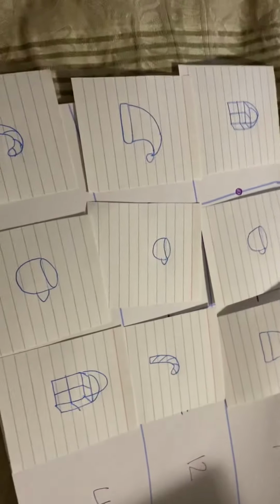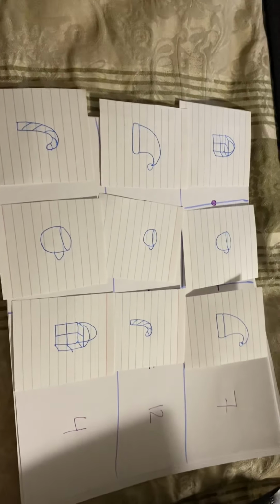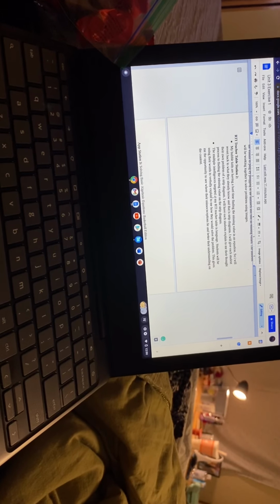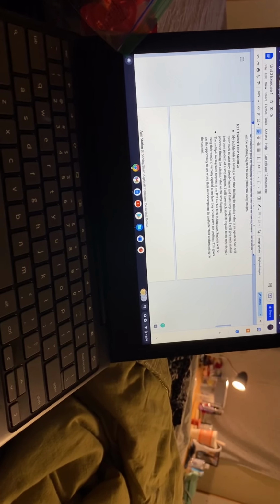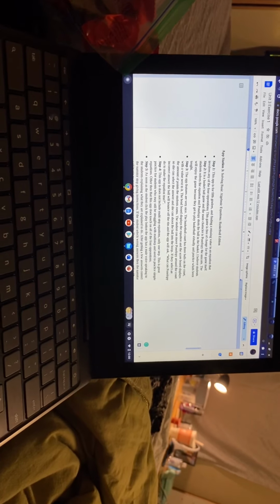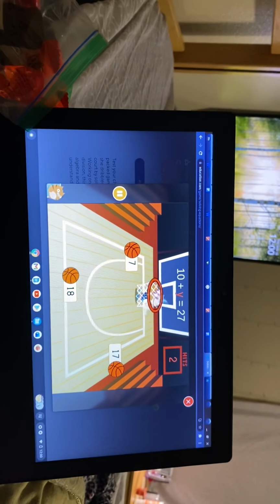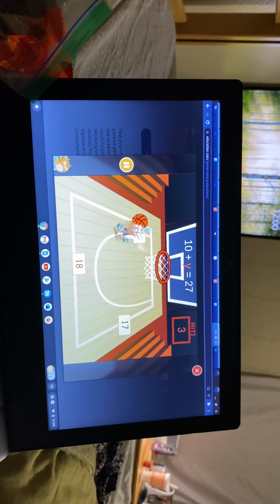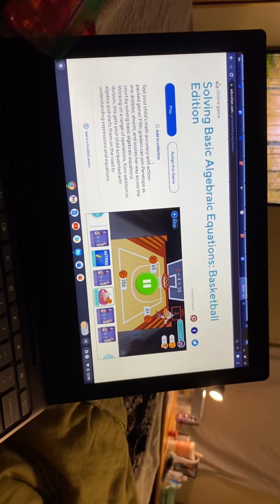5.4 Stations/ Multiple intelligence